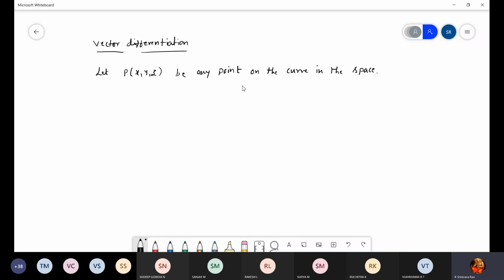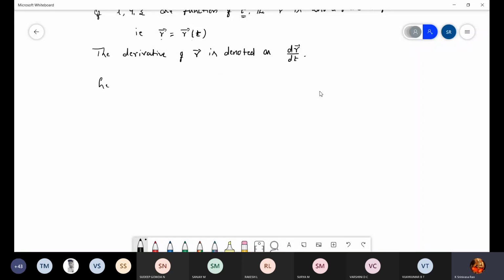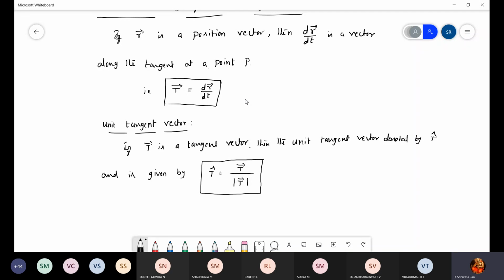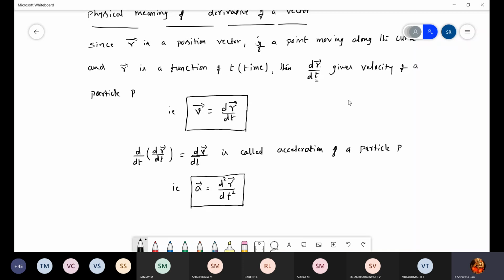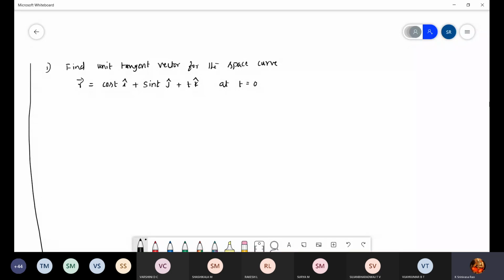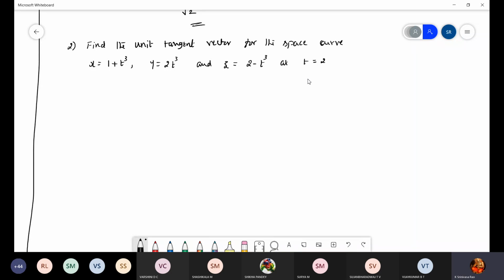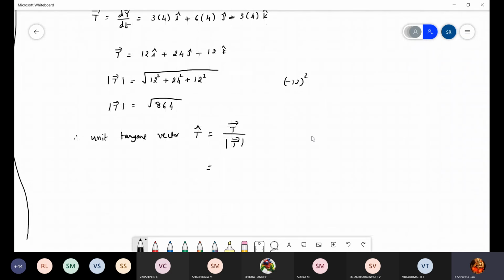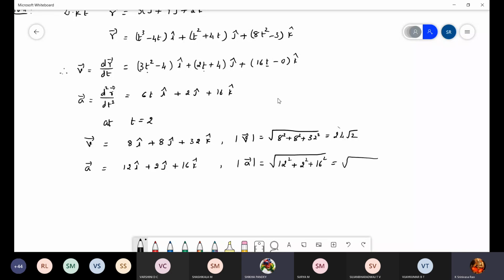Vector Calculus Class 2